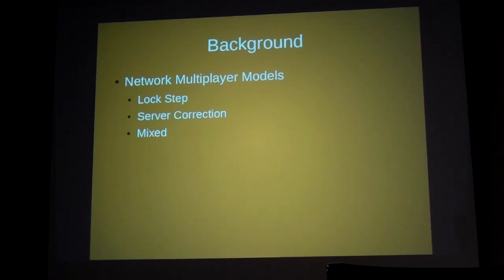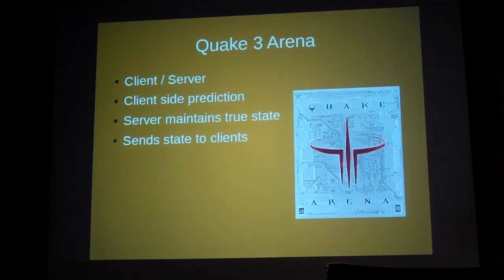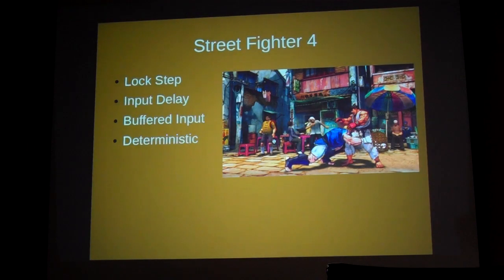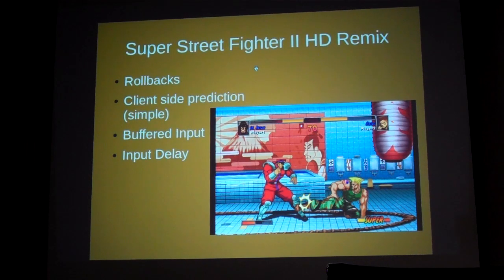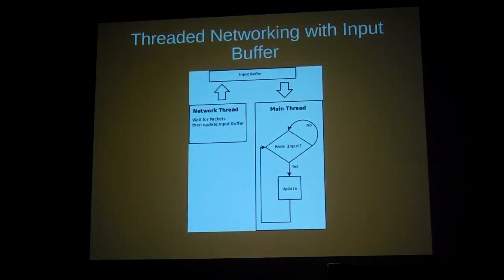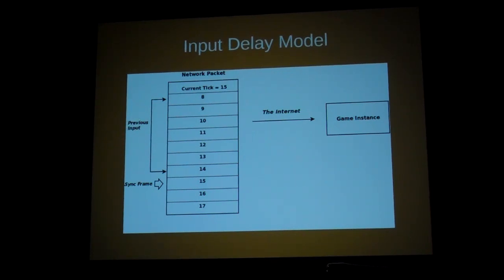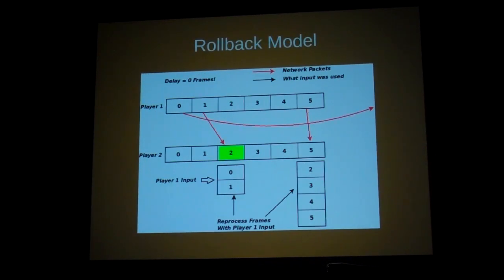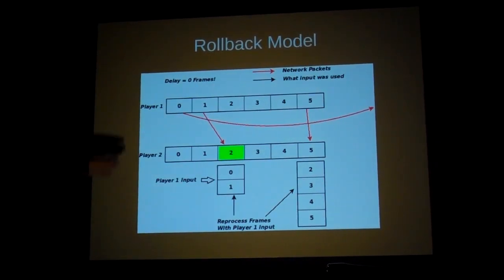Fighting Game Networking - Chase LaCas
RunJumpDev game developers meetup for July 2012. Chase LaCas talks about the challenges of programming networked fighting games and how his game engine attempts to  overcome them.